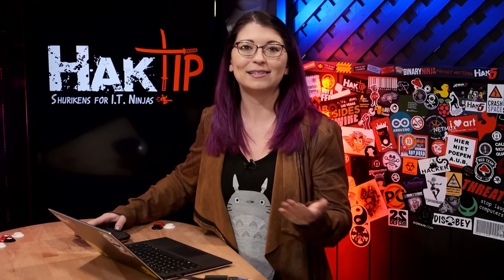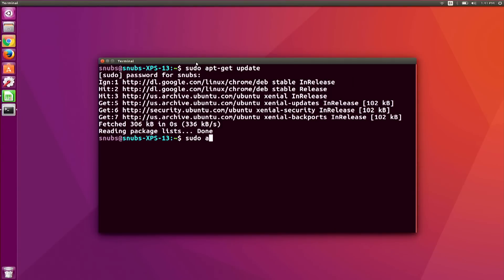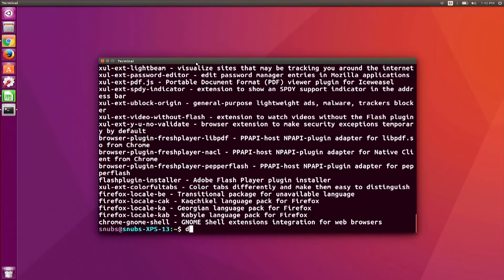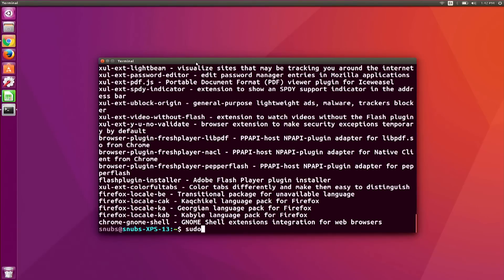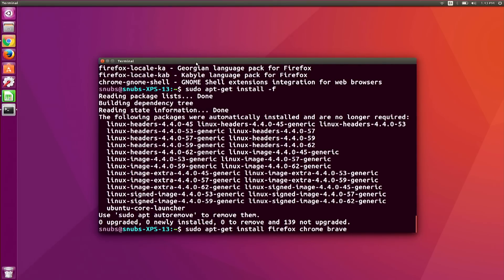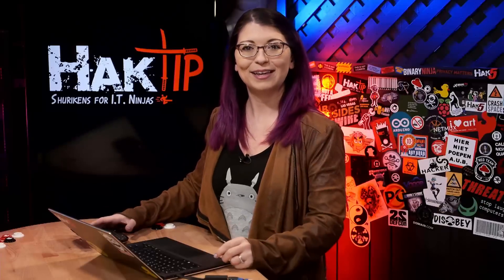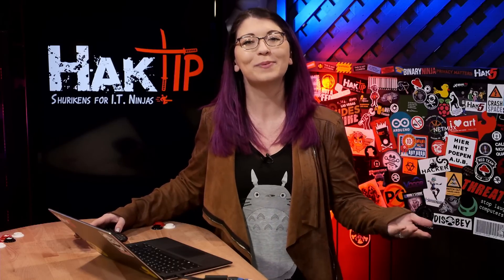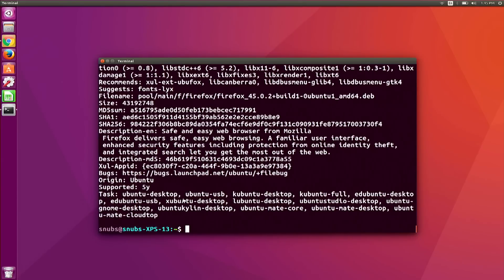Linux Terminal 201: Installing and Updating Packages - HakTip 149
Hak5 -- Cyber Security Education, Inspiration, News & Community since 2005:
Today on HakTip we're discussing packages in Linux: how to install and update packages for software!

Packages come as .deb's for Debian style distros, like Ubuntu. A Package consists of it's package files, repositories, and dependencies.

Commands used in this episode:
dpkg
apt-get
apt-get update
sudo apt-get install firefox
sudo apt-cache search firefox
dpkg --install name.deb
sudo apt-get install -f
sudo apt-get install package1 package2 package3
sudo apt-get remove package
dpkg --list
dpkg --status firefox
apt-cache show firefox
dpkg --search thefile